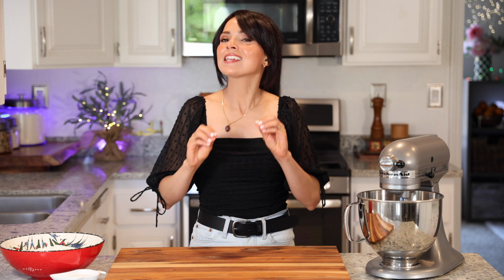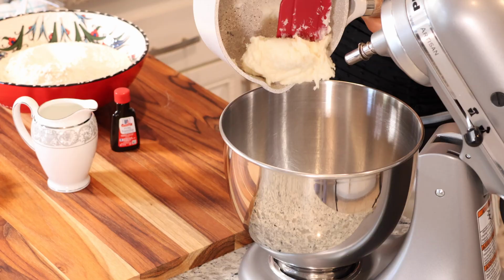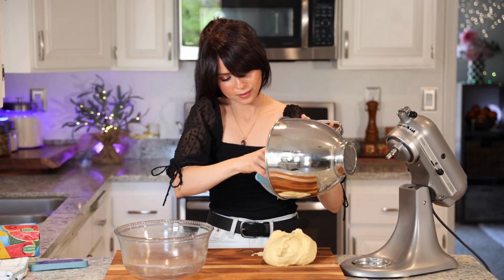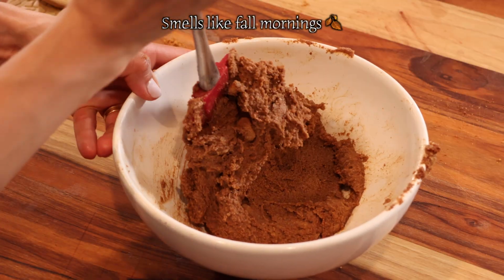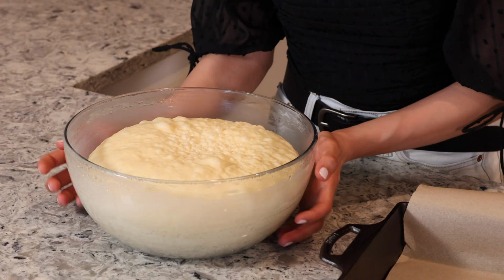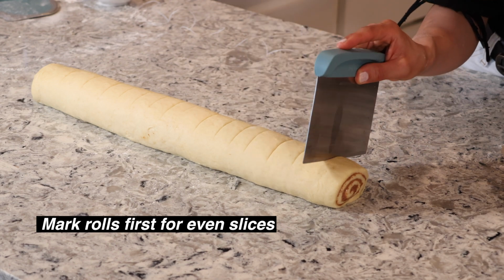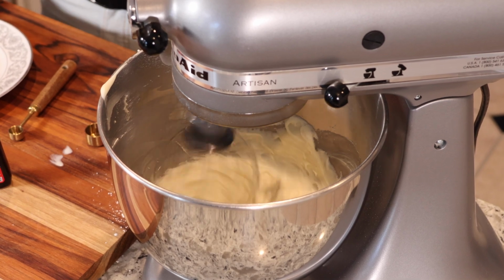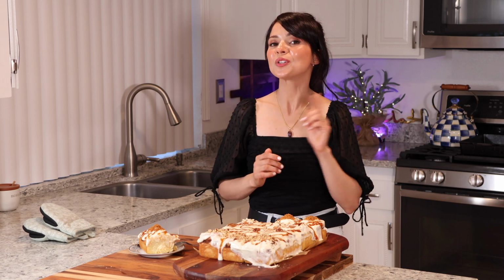Bakery Style Cinnamon Rolls Recipe | The Secret To Fluffy Moist Dough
Hello friends,
Today I’m walking you through step-by-step how to make the softest, most pillowy cinnamon rolls using the Tangzhong method—a magical milk bread technique that gives these rolls an unbeatable texture.

We’ll also be making a rich brown sugar filling, a silky cream cheese frosting, and an optional (but highly recommended!) homemade caramel sauce to take things over the top. Perfect for holiday mornings, brunch, or any time you want to impress!

👇 Scroll for all the ingredients + measurements!

📝 RECIPE

1. Tangzhong Dough (Milk Bread Style)

Tangzhong Starter:
 • ¼ cup all-purpose flour (this is part of the total flour, not extra)
 • ⅔ cup whole milk

Dough:
 • Tangzhong (cooled)
 • 1 cup whole milk (minus the ⅔ cup already used in Tangzhong)
 • ¼ cup ice-cold water
 • 3 large eggs
 • 1 tsp active dry yeast
 • ¼ cup granulated sugar
 • ½ tsp coarse sea salt
 • 4 cups all-purpose flour (plus the ¼ cup already used in Tangzhong = 4¼ cups total)
 • ½ cup (1 stick) unsalted butter, room temp, cut into chunks
 • Splash of vanilla (optional)

2. Cinnamon Filling

 • 1/2 cup brown sugar
 • 2 tbsp ground cinnamon
 • ¼ tsp salt
 • 12 tbsp (170g) unsalted butter, room temp
 • 1/2 cup crushed gingersnap or Speculoos  (optional but amazing!)

3. Homemade Caramel Sauce (Optional but Incredible)
Make this ahead—it thickens beautifully as it cools.

 • 1½ cups granulated sugar
 • 1/3 cup unsalted butter, room temp, cubed
 • 1 cup heavy cream (or evaporated milk), room temp
 • 1/2 tsp kosher salt
 • 1 tsp vanilla extract

4. Cream Cheese Frosting

 • 4 tbsp unsalted butter, room temp
 • 8 oz cream cheese, room temp
 • 2 cups powdered sugar
 • 2 tbsp heavy cream (more if needed for consistency)
 • 1 tsp vanilla extract
 • Pinch of salt

🥄 BAKE & ASSEMBLY
 • Roll dough into 24x13” rectangle
 • Spread filling evenly
 • Roll tightly and cut into ~15 even slices
 • Place in a buttered or parchment-lined 13x9” pan
 • Let rise again 20–25 min
 • Bake at 350°F for 30 min (15 min covered, 15 min uncovered)

Let cool 5–10 minutes, then frost while warm. Drizzle caramel sauce on top and garnish with chopped nuts if you like.

Links:
Electric Stand Mixer

Cast Iron Casserole

Dough Scraper

Lotus Biscoff

Ginger Snaps Cookies

💬 LET’S CONNECT!
Tag me if you make this recipe—I’d love to see your cinnamon rolls!